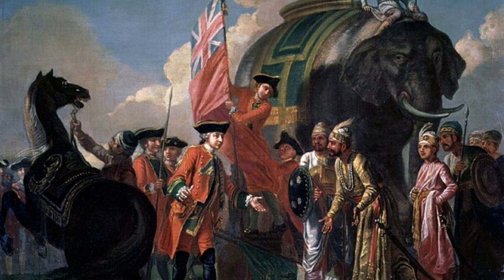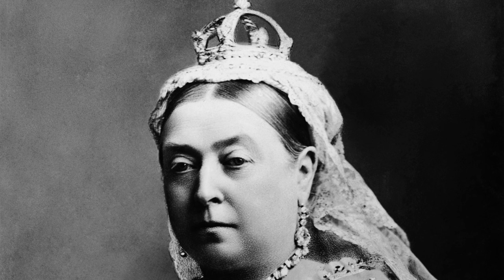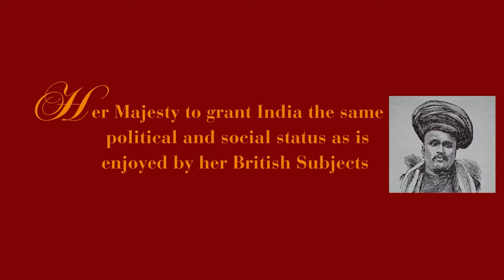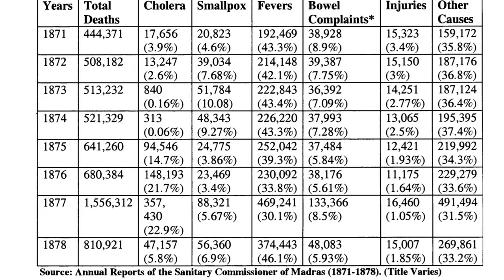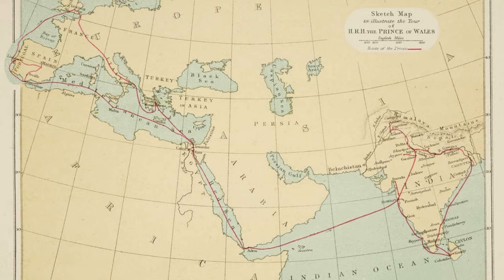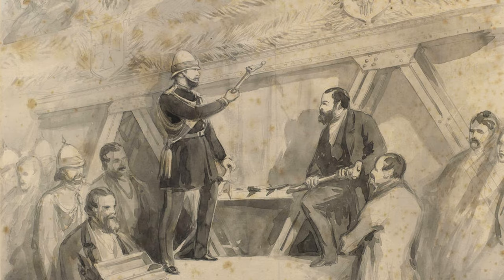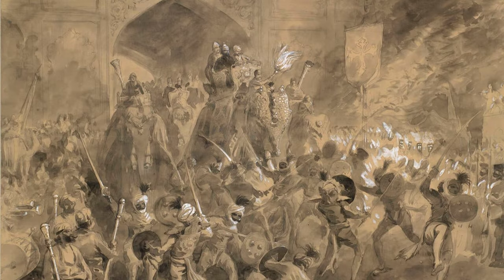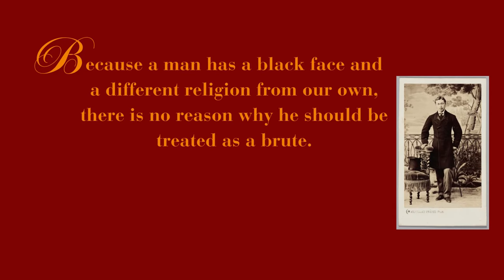British Royalty & India: The Delhi Darbar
The Delhi Darbar was a ceremonial gathering held during the British Raj era. They symbolized power, authority and military might. This video explores the roles of British Royals in the Ceremony, and the political purpose behind the events.

Royals mentioned include:
Queen Victoria and Prince Albert
King Edward VII and Queen Alexandra
King George V and Queen Mary
Emperor Frederick of Germany and Empress Victoria
Tsar Alexander II
Tsarina Maria of Russia
Tsar Nicholas II